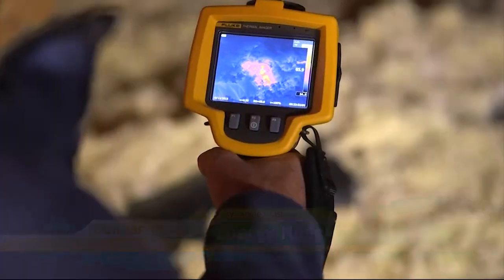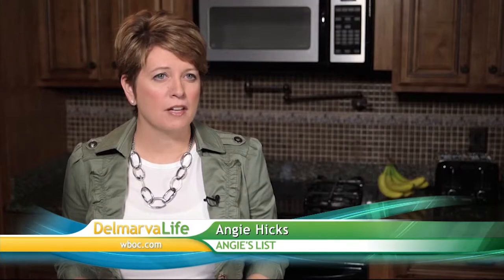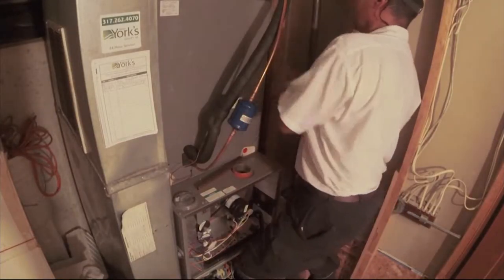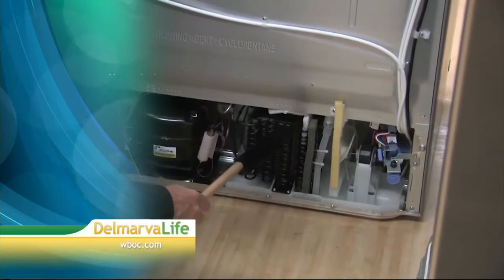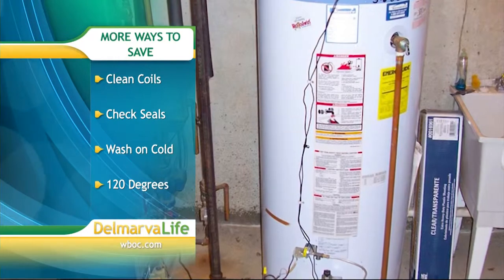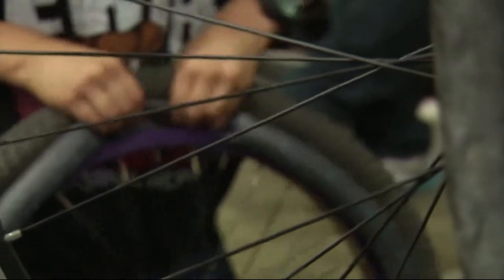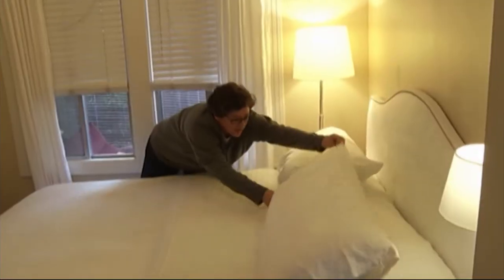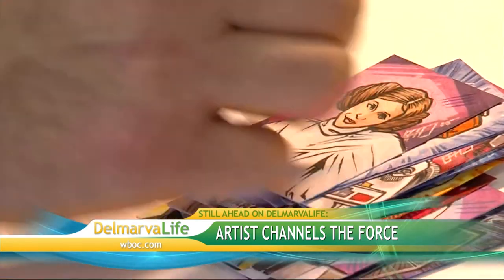Energy Hogs & In Person Purchases - Tuesday, Nov. 3, 2015